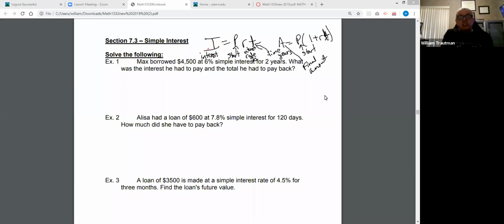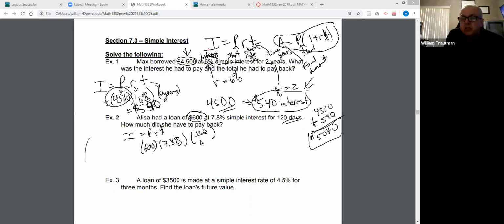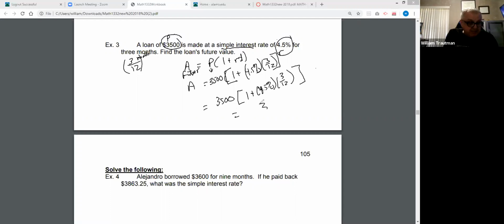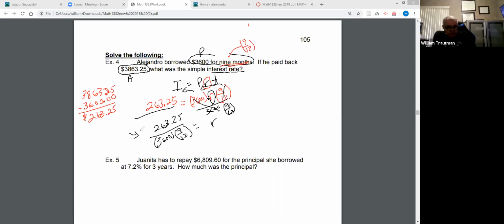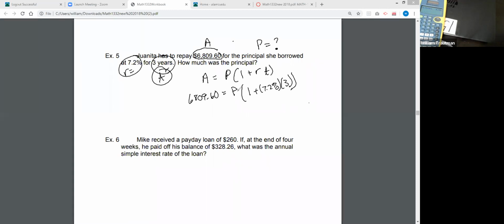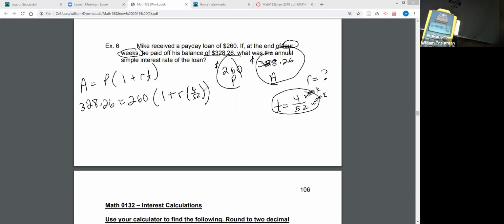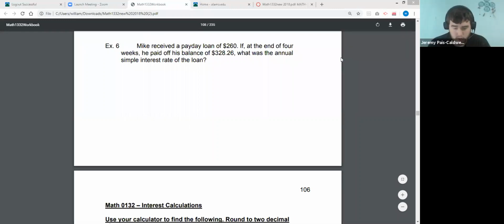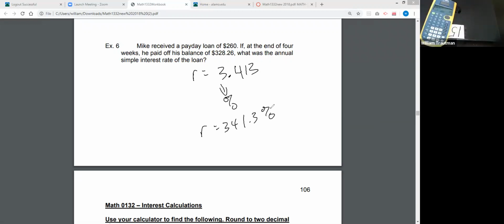Math 1332 Sec 7.3 Simple Interest